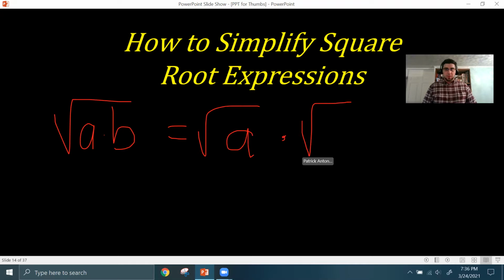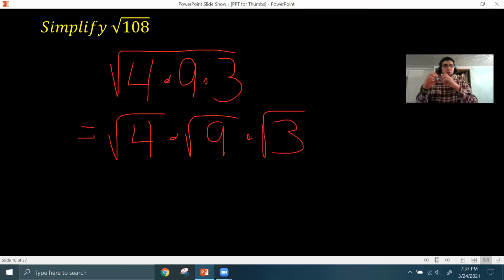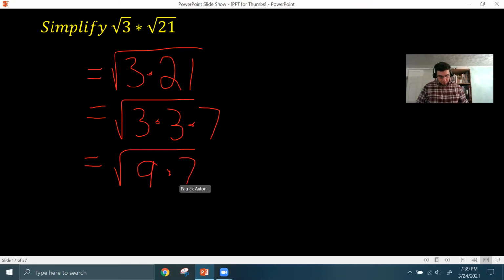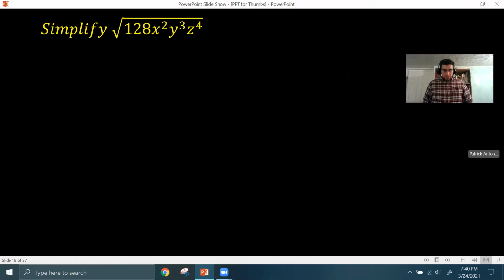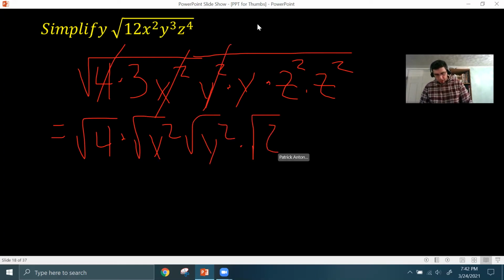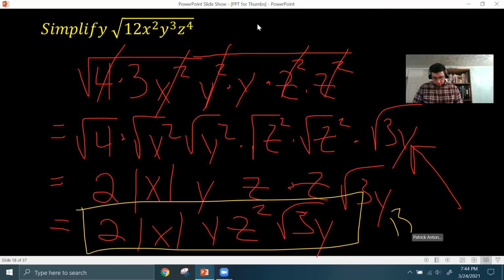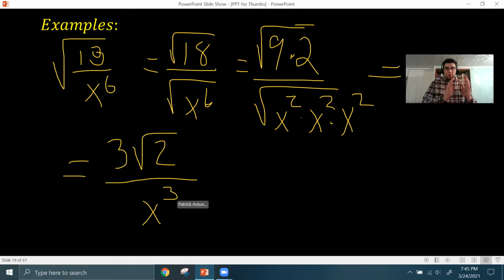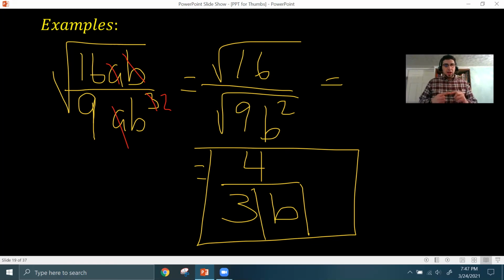How To Simplify Radical Expressions: Square Roots [Worked Example] Algebra-Step by Step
In this video I show you how to simplify radical expressions involving Square Roots. I walk you through several worked examples, step by step, pointing out all you need to know in order to successfully simplify expressions involving square roots. I also go over the product and quotient properties for square roots and a few special cases that many students (and even some teachers) overlook. Additionally, I have several examples that involve variables as well.

Please let me know in the comments if you have any problems from Algebra I, Algebra II, Pre-Calculus, Trigonometry, Calculus, AP Calculus AB, AP Calculus BC, Probability and Statistics, or AP Statistics that you'd like me to do a video on.